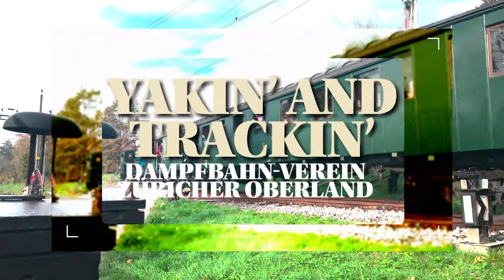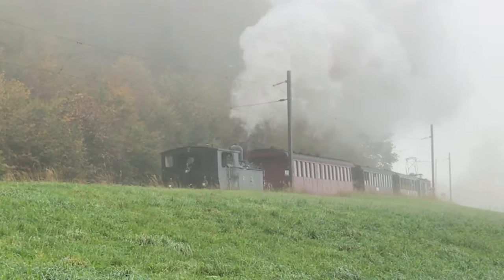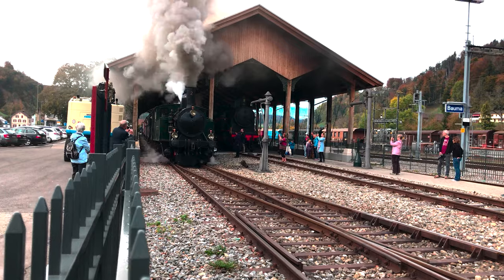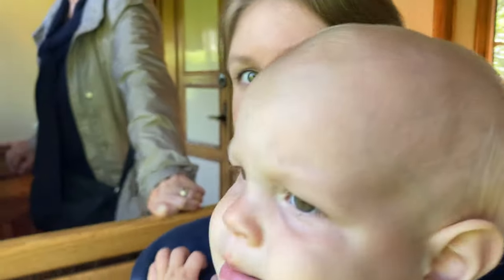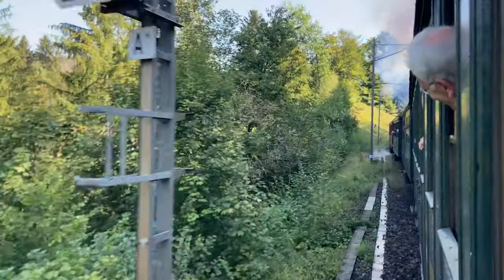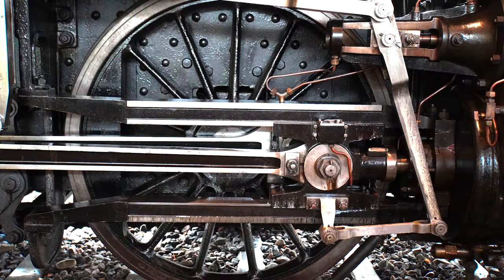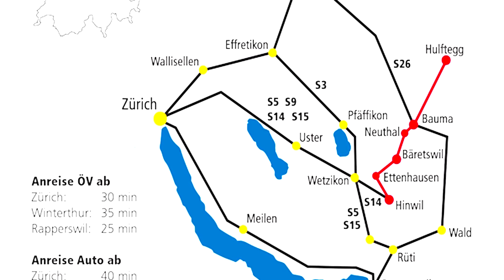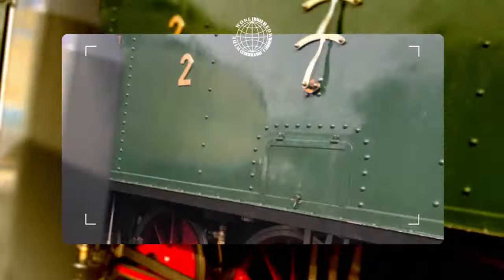DVZO - A Little Swiss Steam Railroad That's Big on History - Dampfbahn-Verein Züricher Oberland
There is a small piece of railroading history just a few minutes away from Zürich, Switzerland. A well operated, and preserved collection of Swiss-railroad equipment is alive and well at the Dampfbahn-Verein Züricher Oberland - DVZO. That's roughly translated to the Steam Train Club of the Zurich Highlands. On this edition of Yakin' and Trakin', I give tips and my experience in 5 visits over 3 years, and then get out of the way to let you see it for yourself.

Contents
0:00 - Intro
3:28 - Family Experience
5:00 - Recommendations
6:48 - Less Yakin', More Trackin'